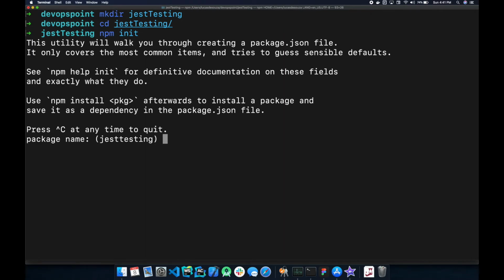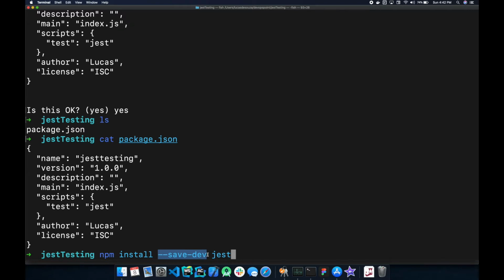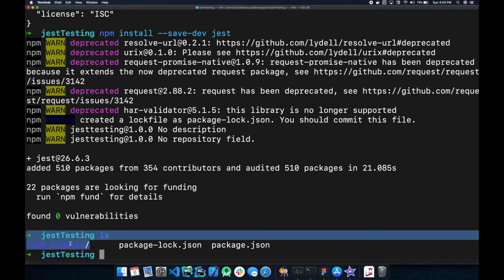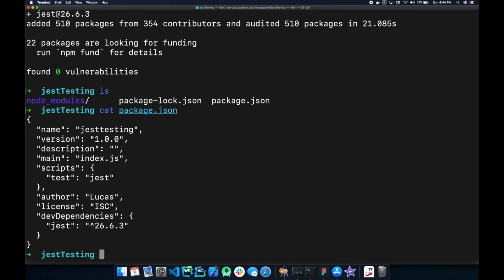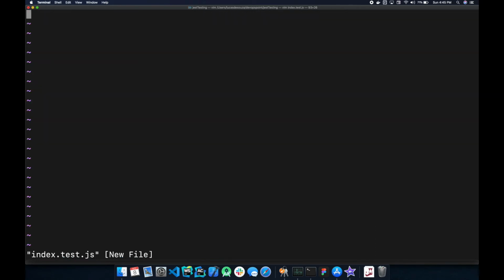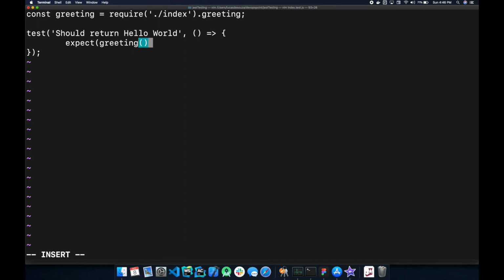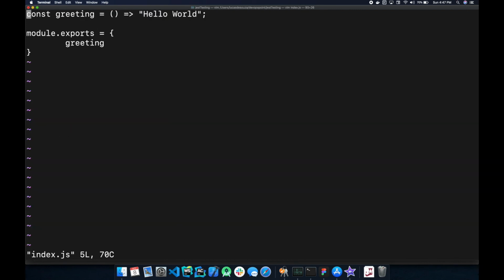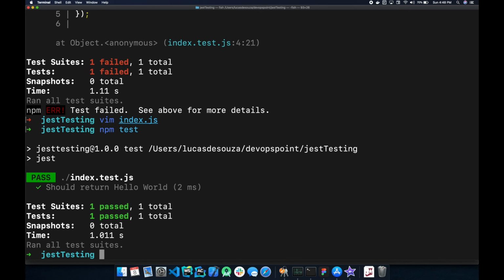Jest Testing - Part 1 - Setting up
This is part one of a series that will cover testing node projects using Jest. This part will focus on the initial setup of the project and adding Jest along with an initial test.

Start Link: for this video the starting point is nothing so there won't be a start link